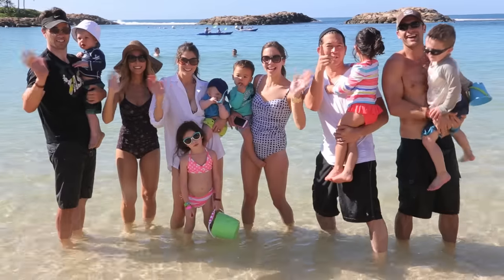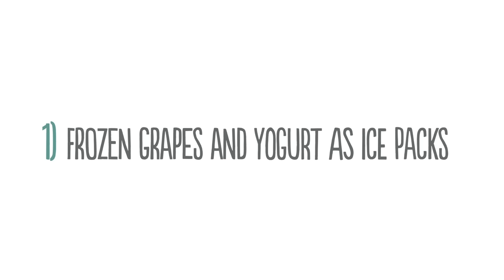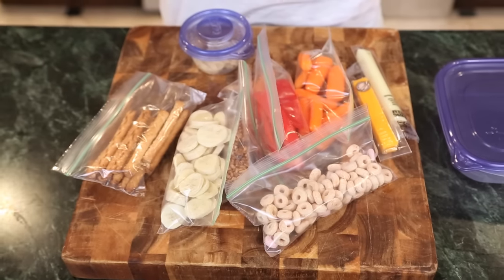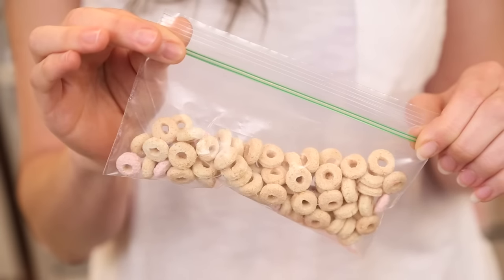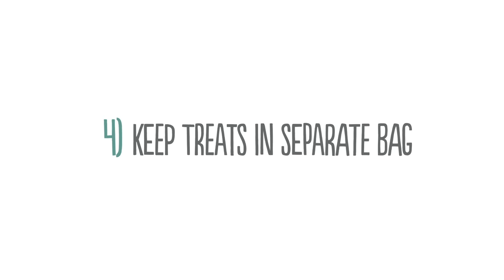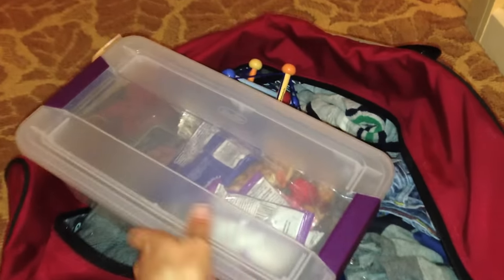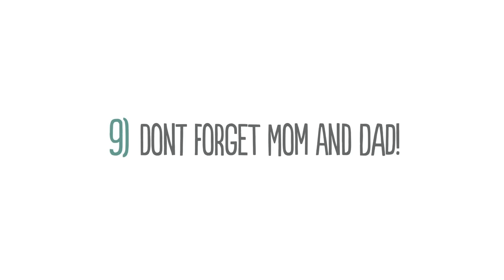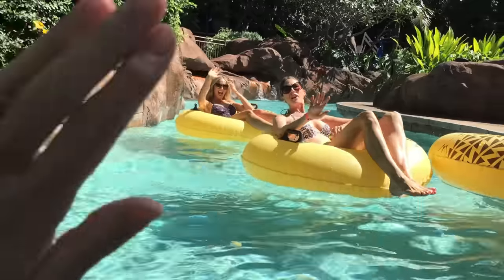EAT | TIPS FOR TRAVEL SNACKS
Here are 9 tips to help your family stay nourished and entertained on your next trip.  We are so excited to be heading to Aulani, a Disney Resort & Spa, with the entire What's Up MOMS family.